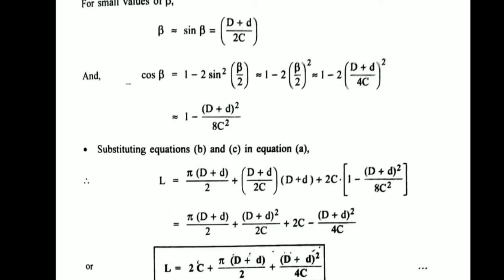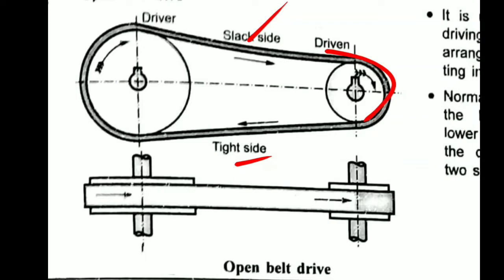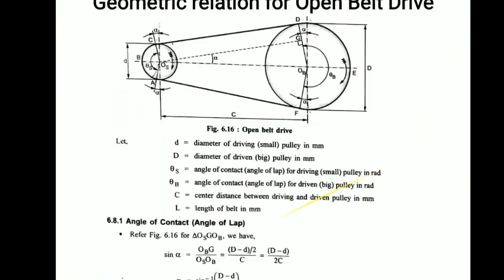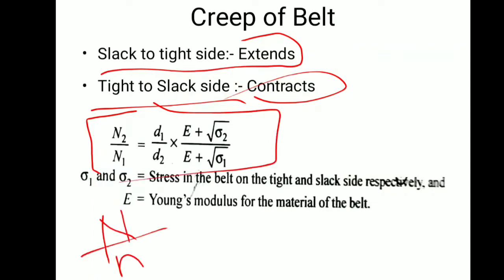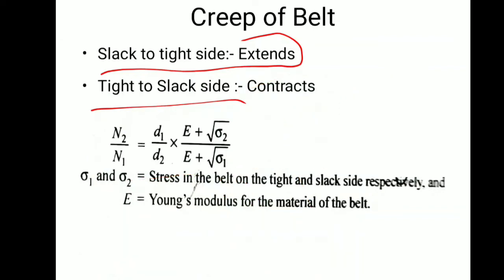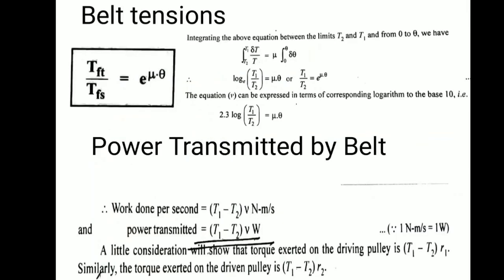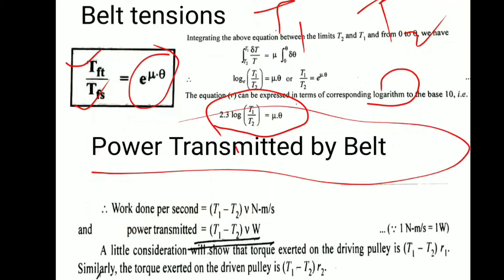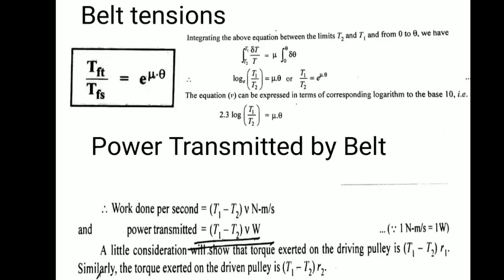Basic Equation on Belt Drive